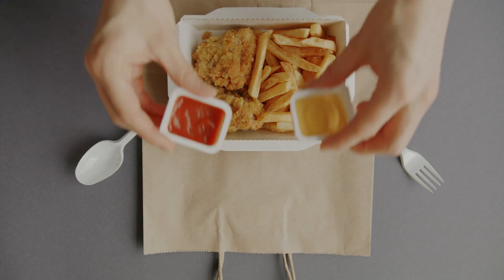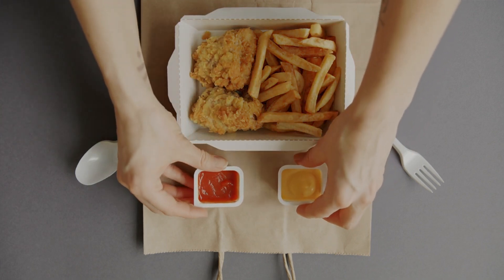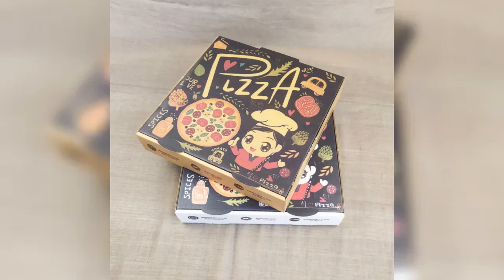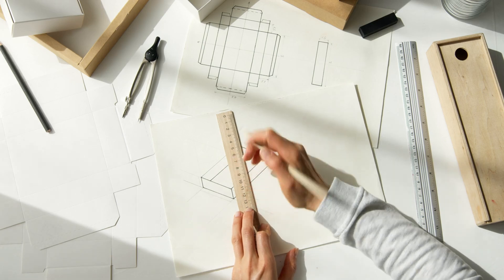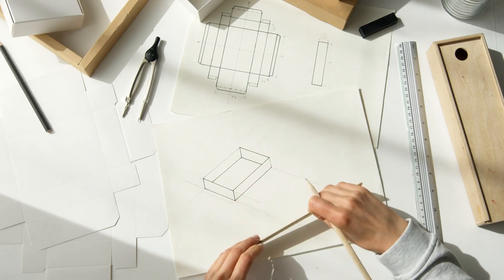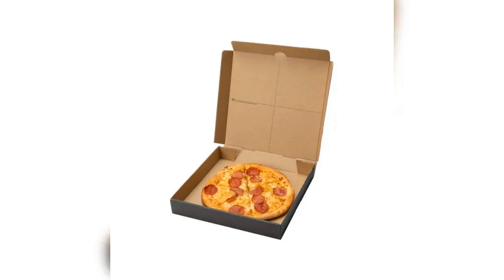Essential Features of High-Quality Paper Food Boxes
This video is mainly to show our products to you. Include custompaperbag customizedgiftbox paperbagcustom paperbagmanufacturer customizablegiftbox custompaperbox and so on.

In today's fast-paced world, the packaging of food products has become just as important as the food itself. Whether you're picking up a quick lunch or ordering takeout for dinner, the right packaging can make all the difference in terms of convenience, sustainability, and food quality. Paper food box have emerged as a popular choice among businesses and consumers alike due to their versatility, durability, and eco-friendliness. This blog post aims to provide a comprehensive guide to the essential features of high-quality paper food boxes, helping you make an informed decision for your business or personal use. We'll explore various aspects, including durability, design, food preservation, sustainability, and customer feedback, to give you a well-rounded understanding of what makes a paper food box truly exceptional.